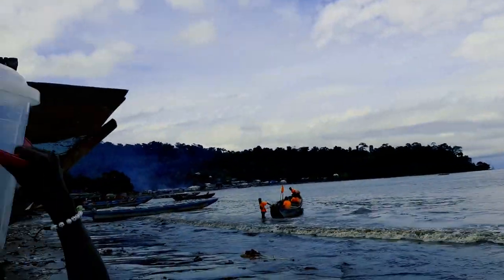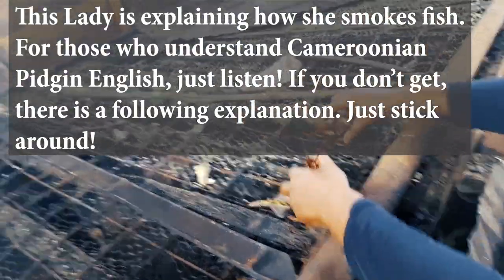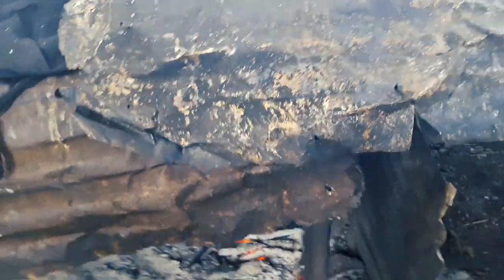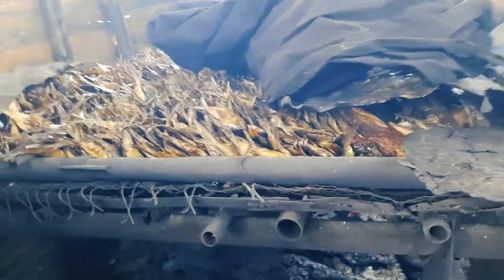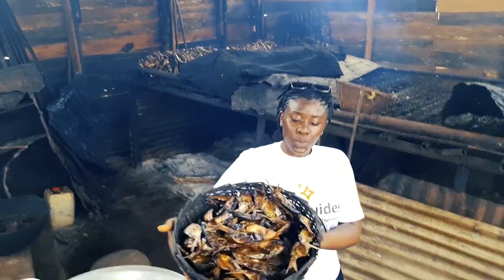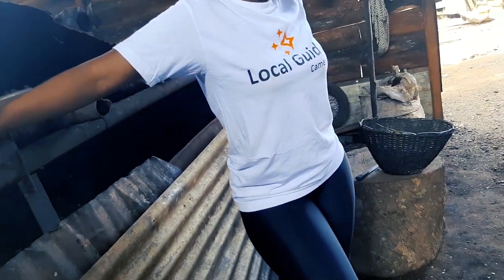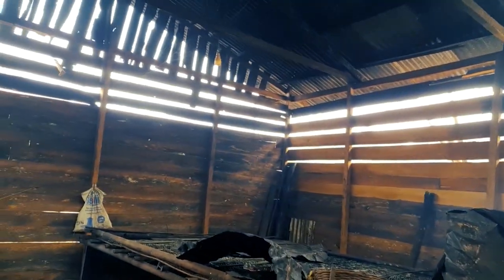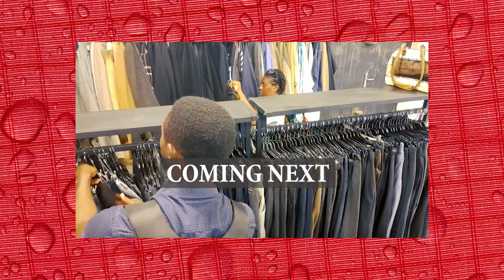HOW TO SMOKE FISH "STRONG CANDA" - DOCKYARD, LIMBE/VLOG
In today's video, Ayota and I visited DOCKYARD COMMUNITY. This community is well known for the smoking and sale of fish.

Hope you are enjoying this Limbe series.